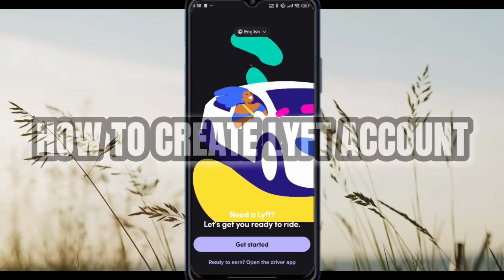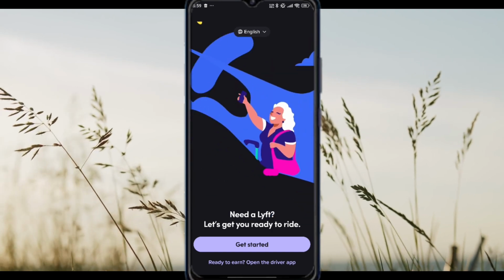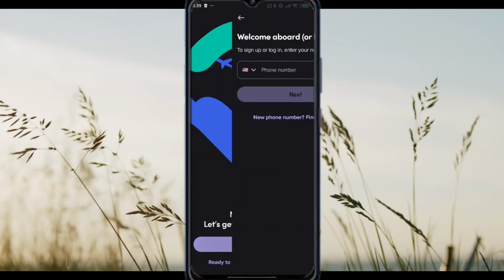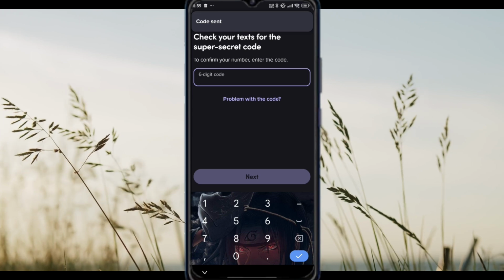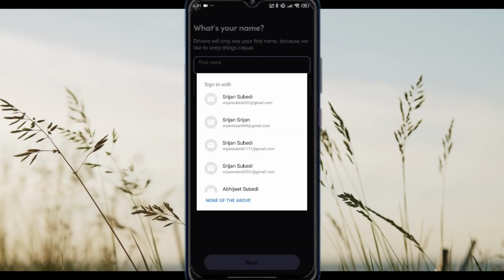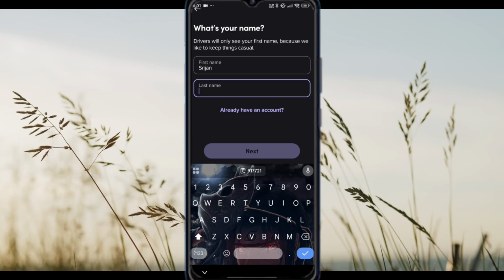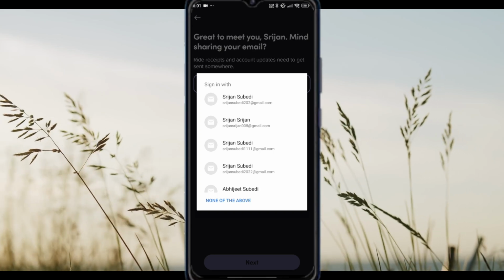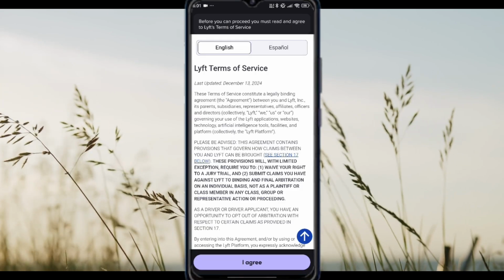How to Create Lyft Account 2025?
Creating a Lyft account is the first step toward enjoying convenient and reliable rides at your fingertips. By signing up, you gain access to a network of drivers ready to take you wherever you need to go.

The process is straightforward: download the Lyft app from the App Store or Google Play Store, enter your phone number for verification, provide your name and email address, and set up a payment method. Once completed, you're ready to request your first ride.